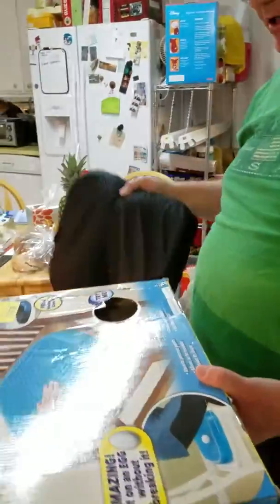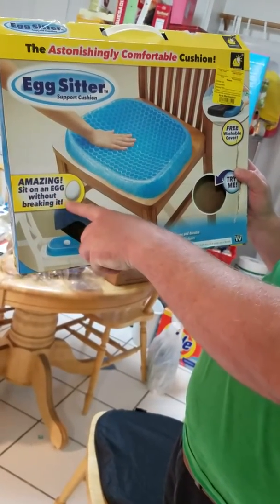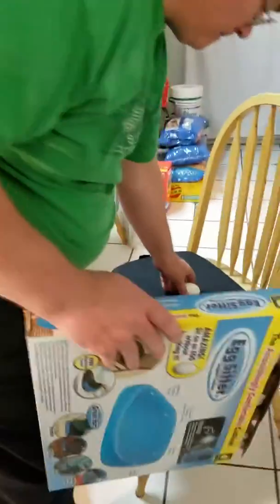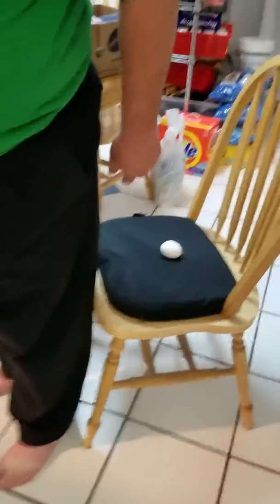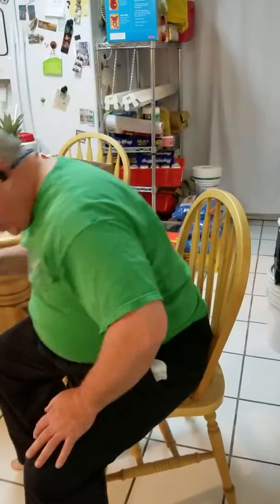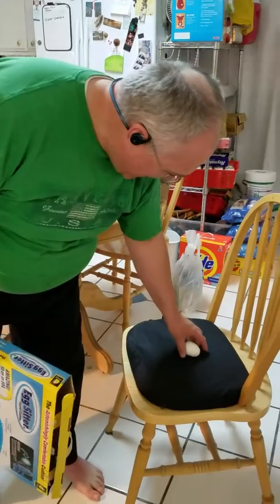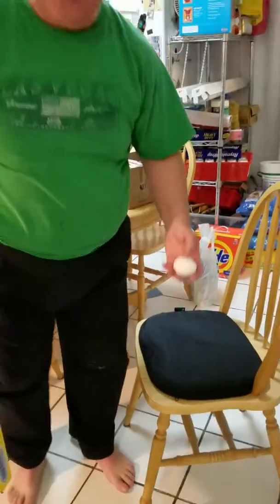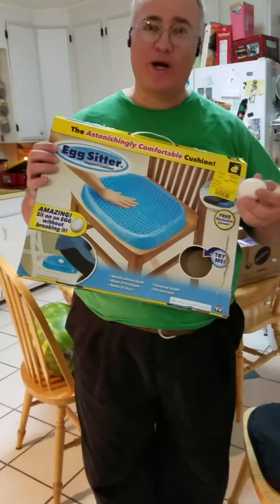Sitting on an egg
Random ridiculousness.
Saw this seat cushion marked down to almost nothing that was making this crazy claim that you could sit on an egg using the cushion and the egg would not break.
Just had to try it.